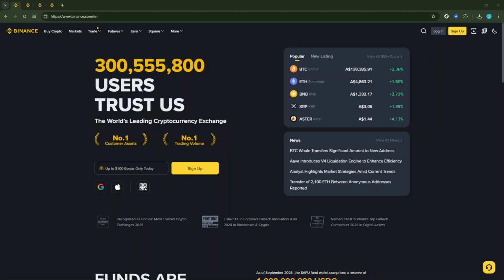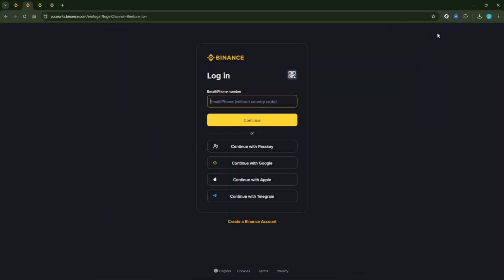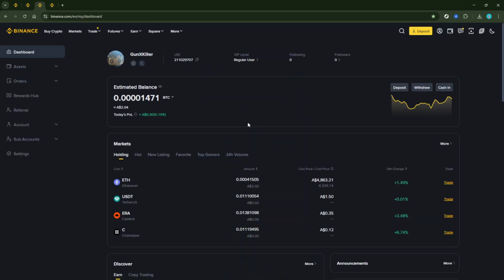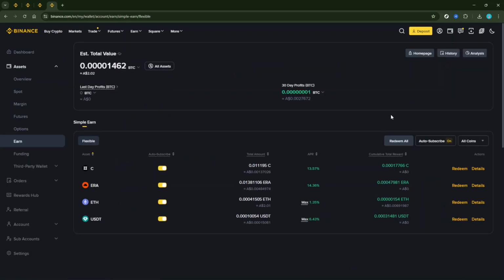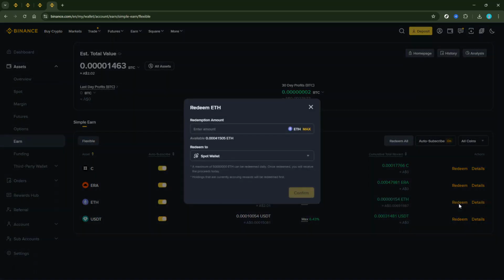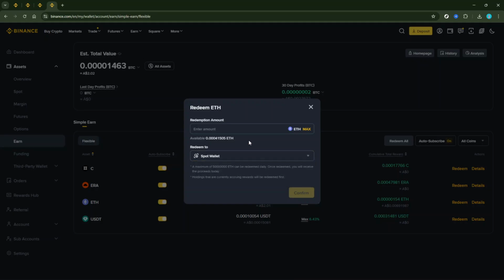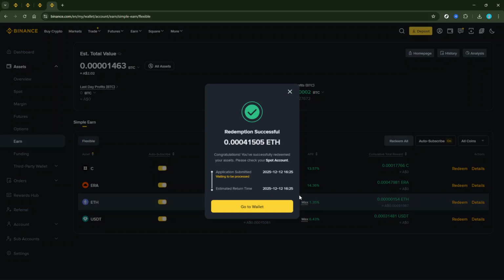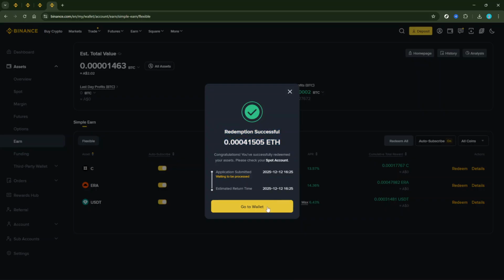How To Transfer From Earn To Spot In Binance [2025 Guide]